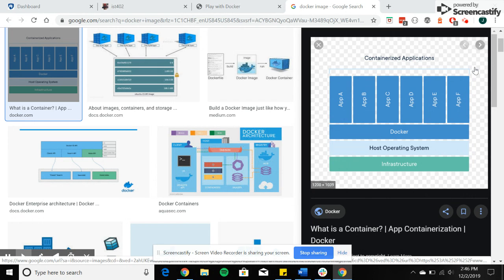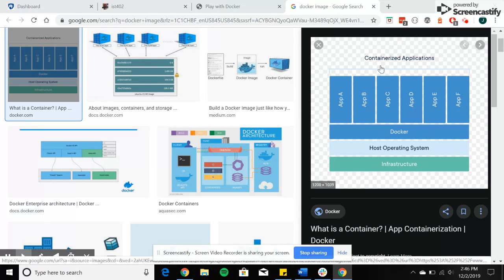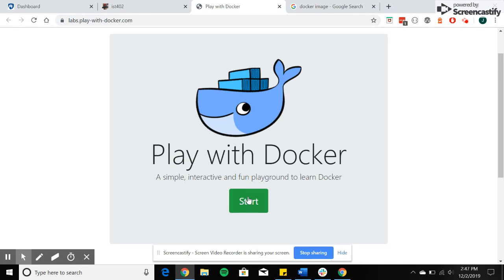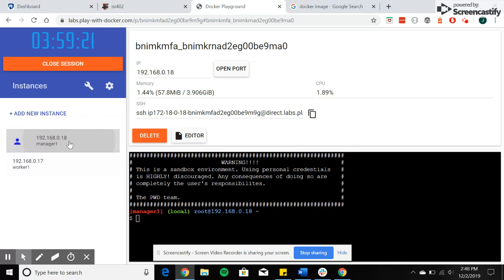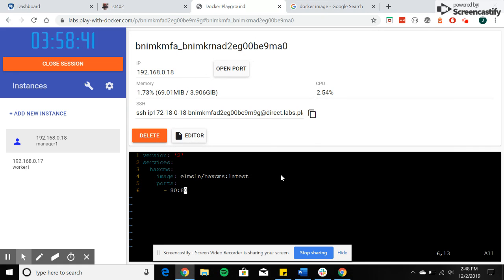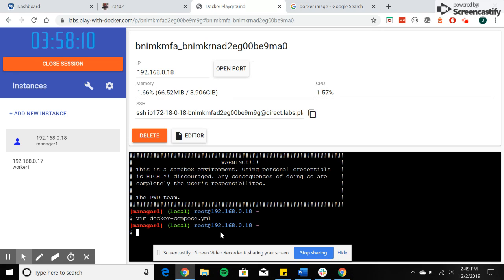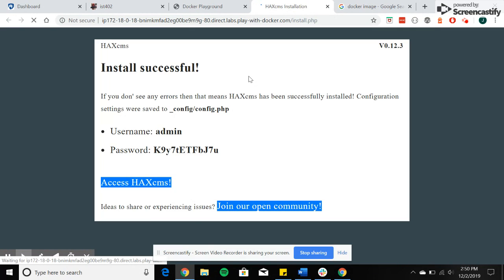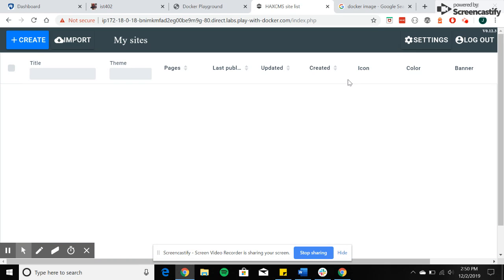What is Docker? Explanation and HAX cms tutorial.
Explanation of Docker, with a tutorial of installing HAX cms on Docker.